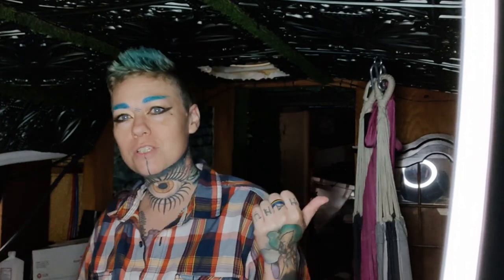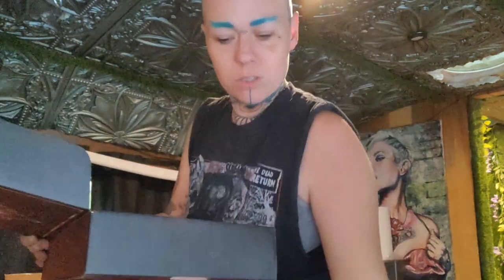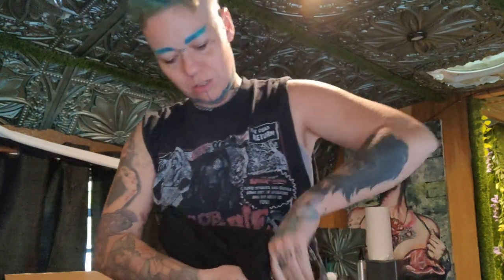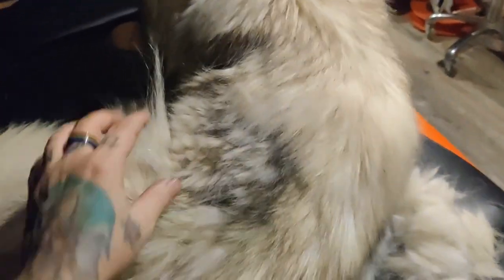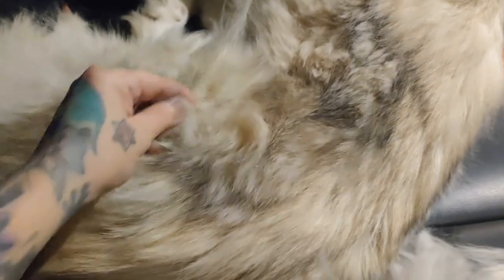Tattooing and Weekly Stuff 🥰 | Astral the Skoolie | Bus Life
I was so stoked to do these fun tattoos!  I figured since tattooing will be a part of my life while traveling that I would show you some of my work.
Currently I'm doing a guest spot at a shop in Louisville, KY. If you're in the area you can text my business line to set up an appointment. (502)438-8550